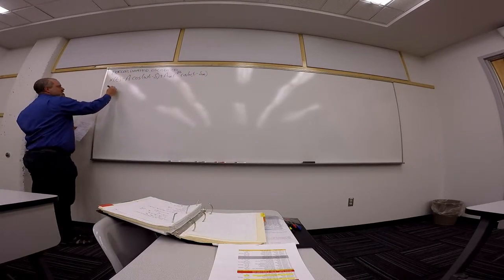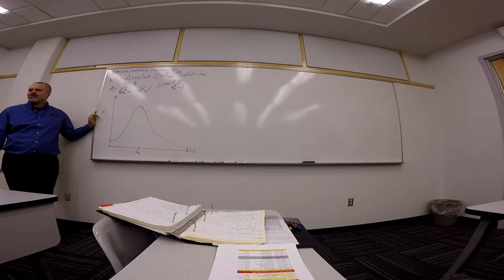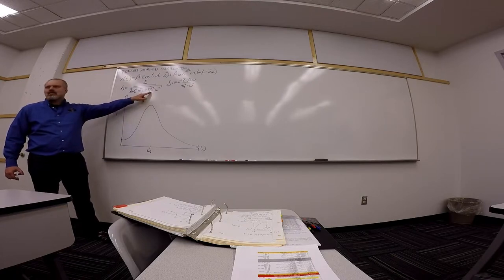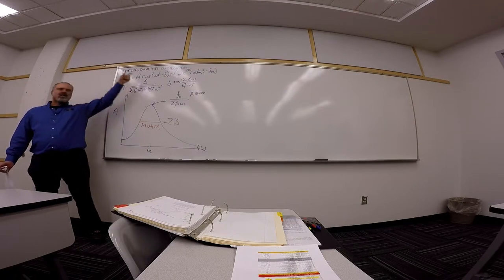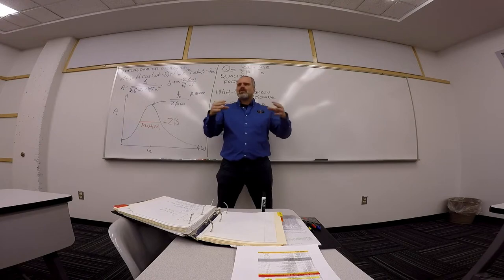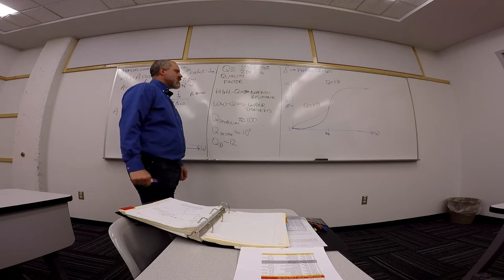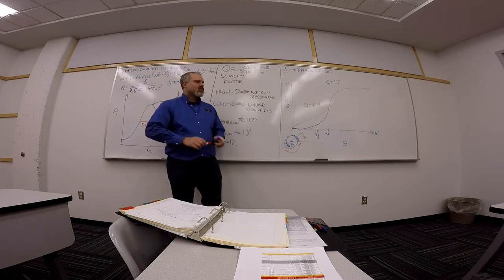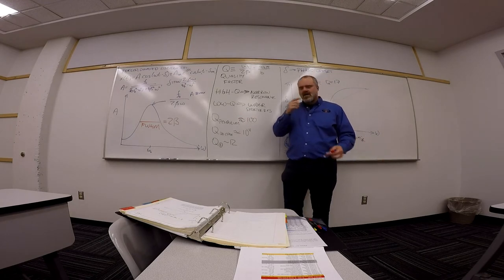Lecture 5.4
Lecture 5.4 from Phys321 2019 Fall